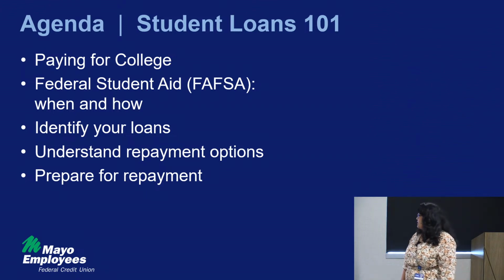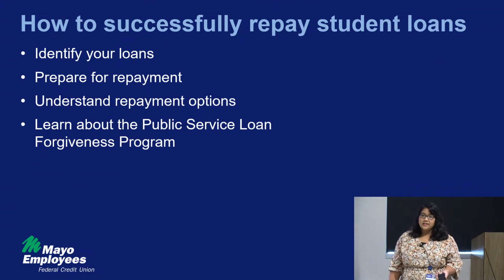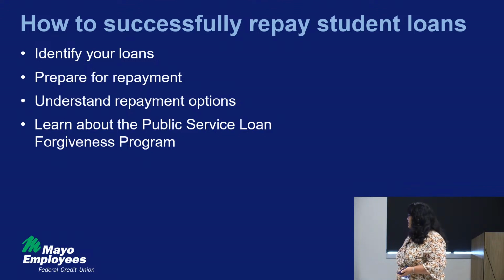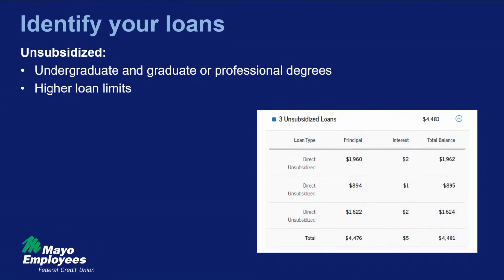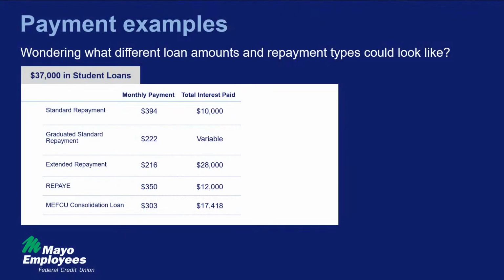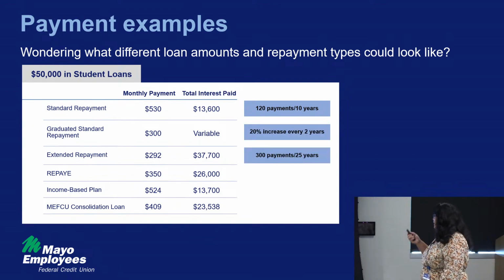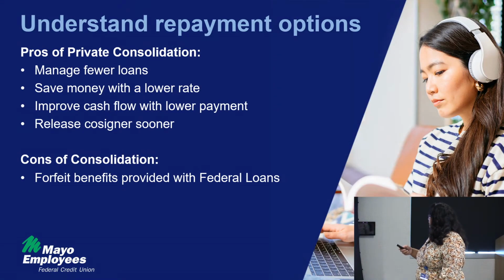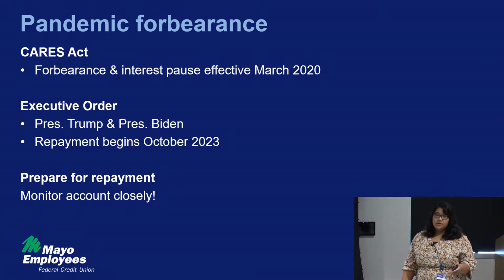Student Loans 101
We’ll help you understand options for saving for college, ways to pay for college, forbearance, and more.